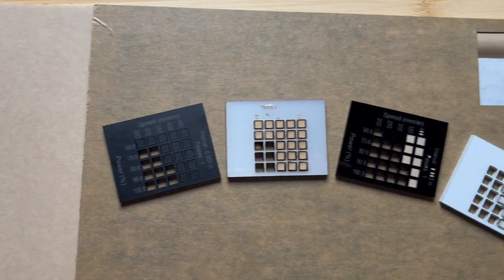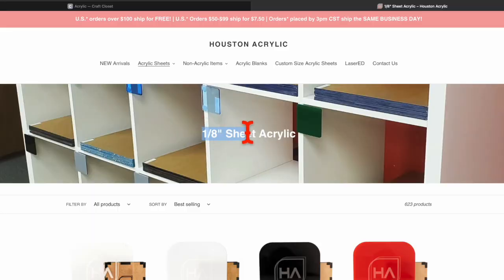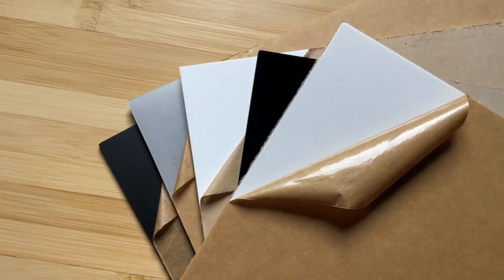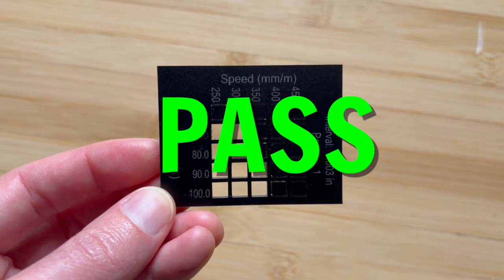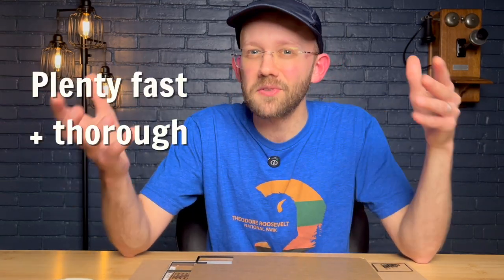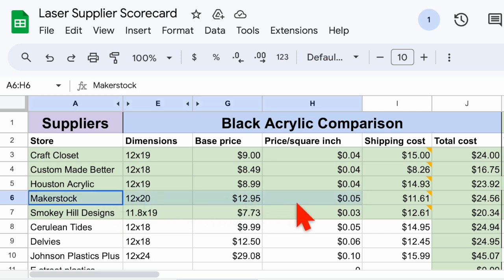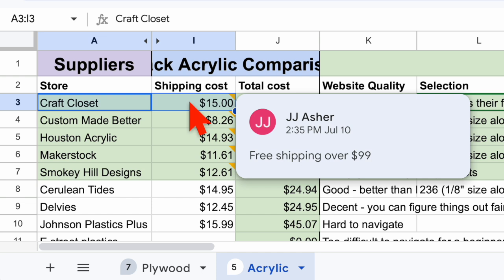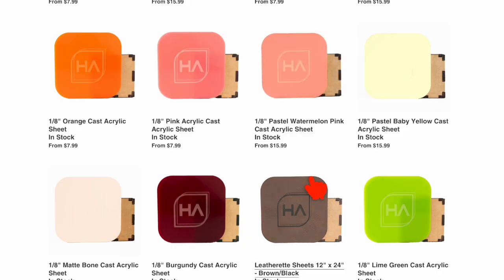The Best Laser Acrylic Suppliers (For Beginners)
And you can see my Google Doc with notes on each supplier here (just note that some of the data may shift over time as suppliers adjust pricing and other factors)